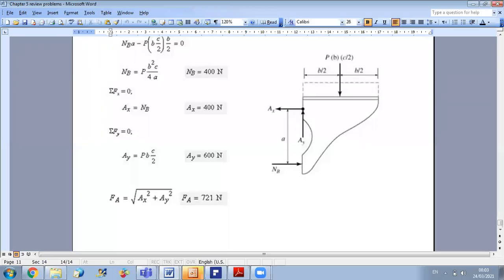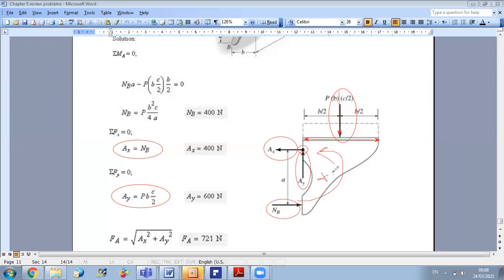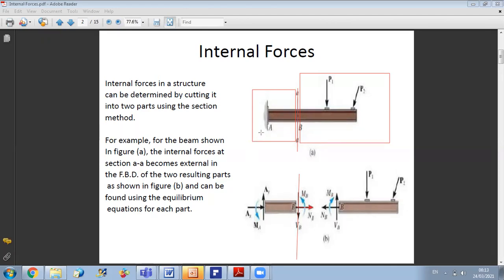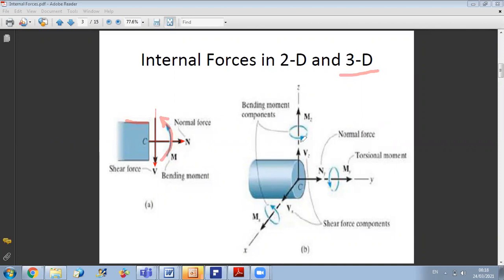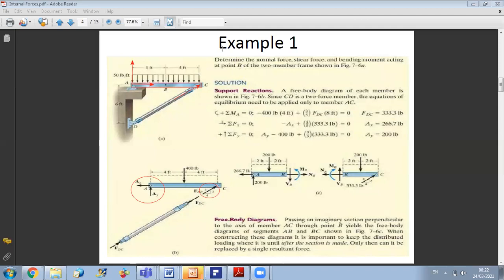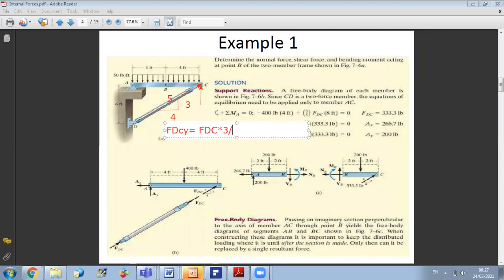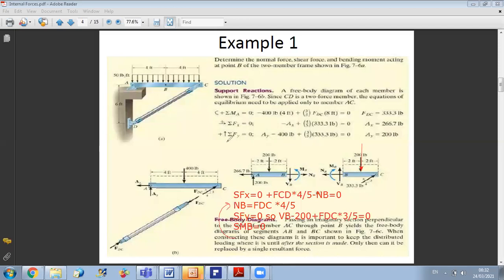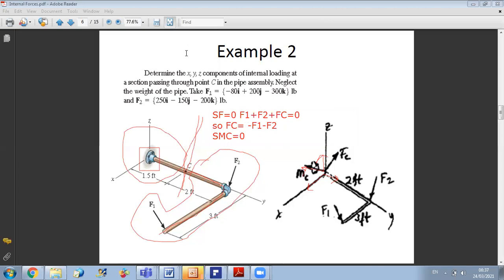Internal Forces and Moments - Part 1